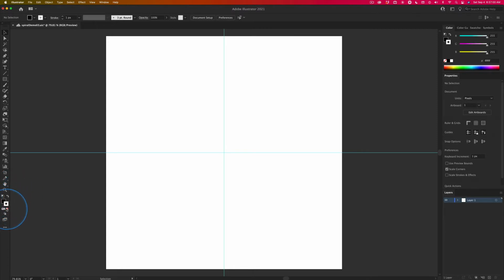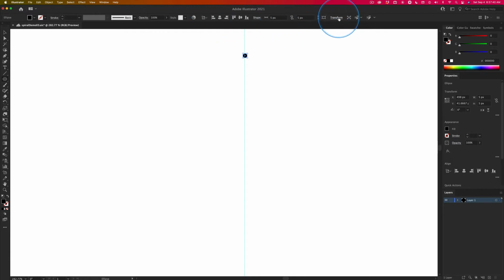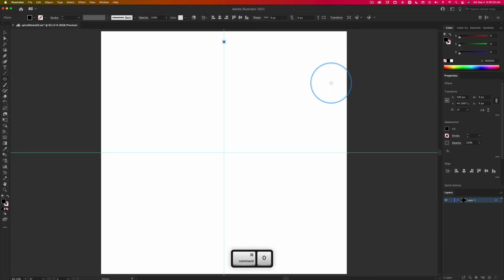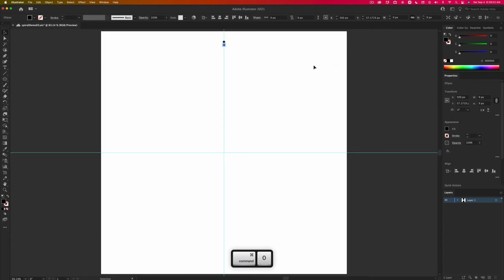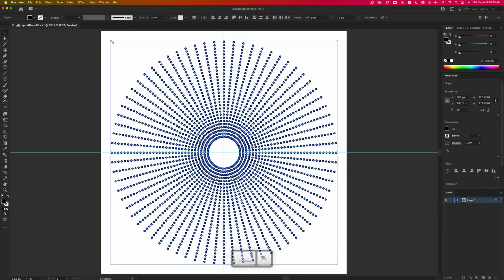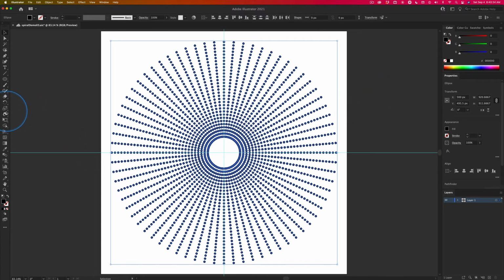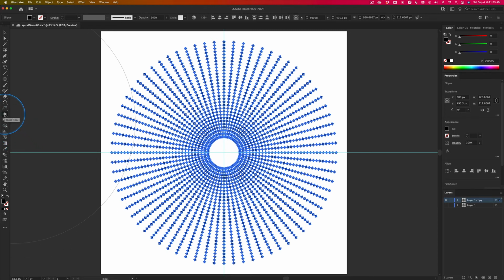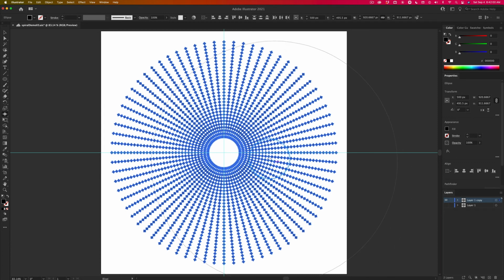Try Something New